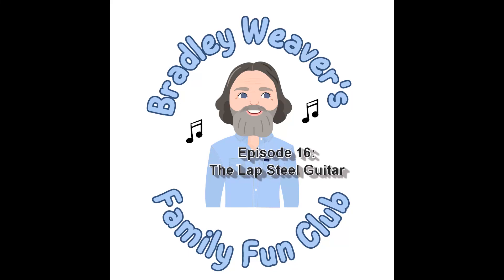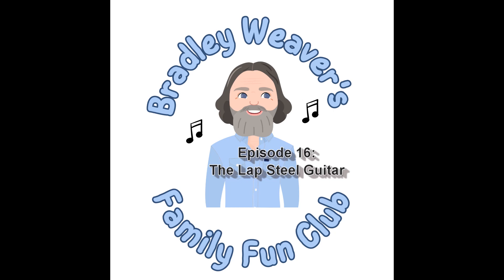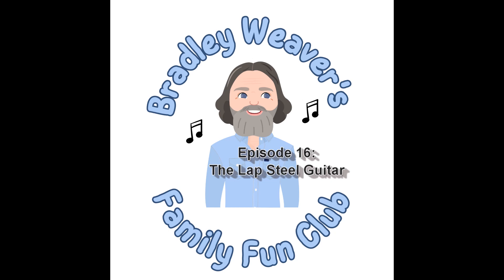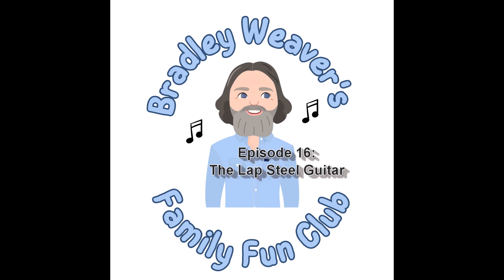Bradley Weaver's Family Fun Club Podcast- Episode 16 The Lap Steel Guitar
This episode features one of my favorite instruments, the Lap Steel Guitar!

If you are not familiar with this beautiful instrument, I made a short intro video here.

You can also view a whole bunch of my lap steel videos here!

Here is the setlist for the episode-
1. Farmers (Weaver)
2. Trains, Trains, Over Our Heads (Lien, Weaver, Weaver, Weaver)
3. Deuling Banjos (Smith, Reno)
4. Down By the Bay (trad.)
5. When Playin' Time is Over (Weaver)

The lullaby is a live version of 'Sunshine' by Sonny Trench Foot.